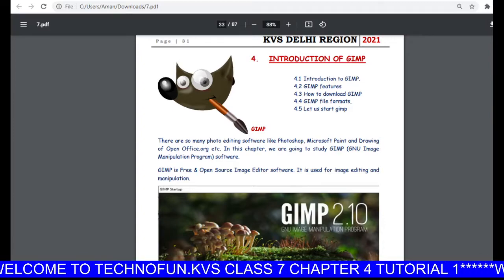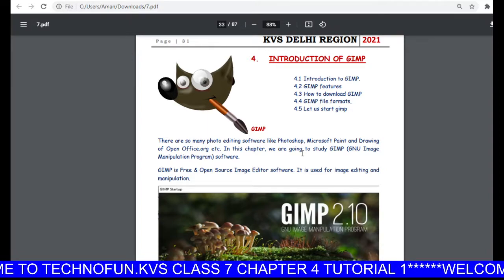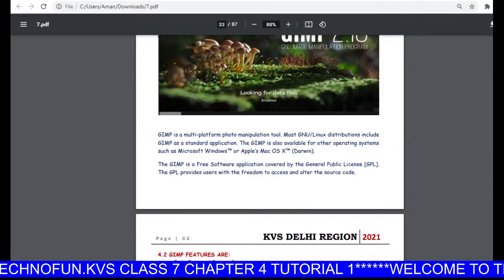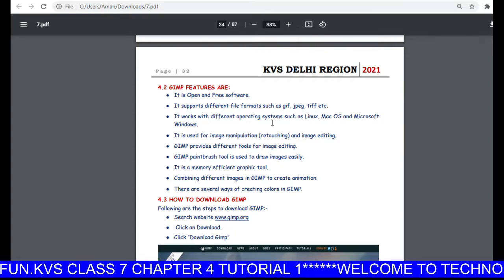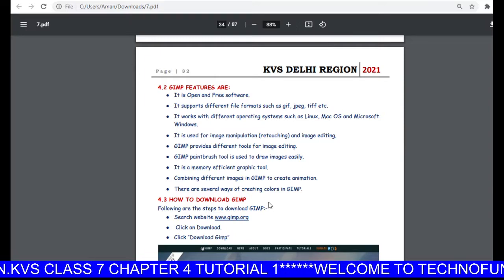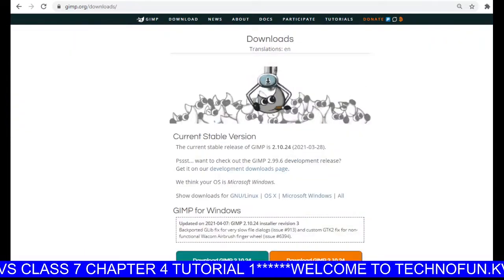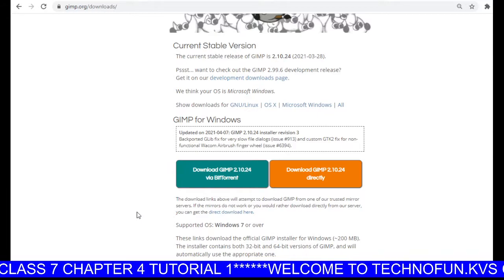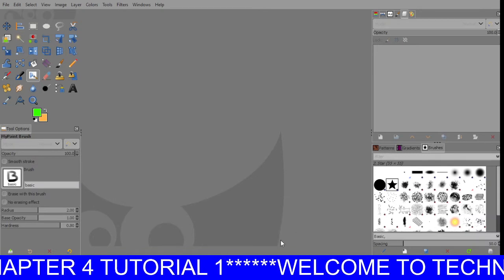CLASS 7 CHAPTER 4 GIMP TUTORIAL 1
GIMP, by Ms. Manpreet Kaur, PGT CS Kendriya Vidyalaya Janakpuri